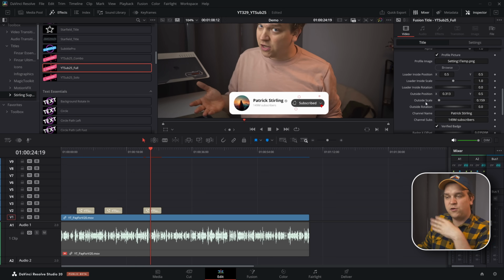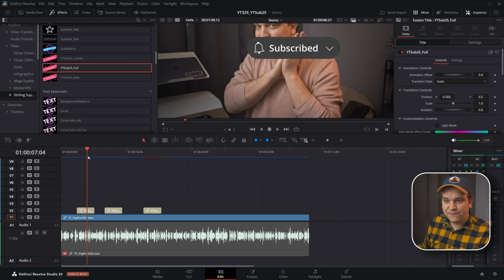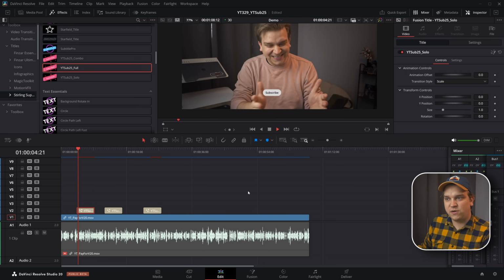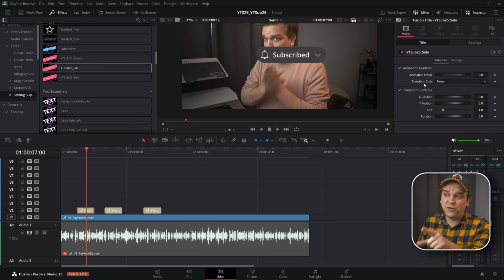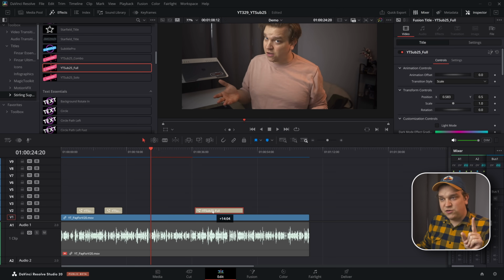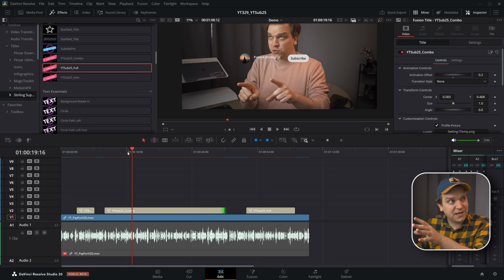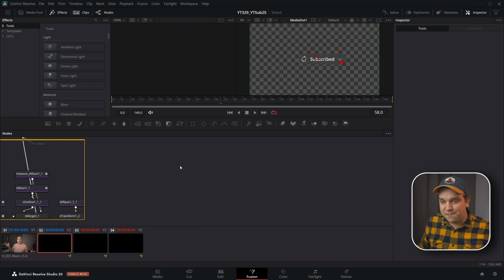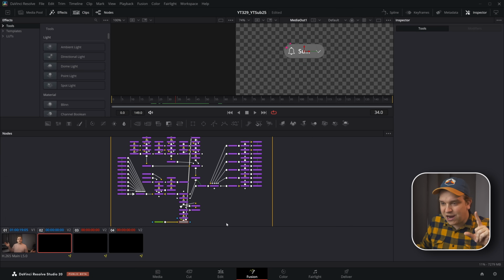NEW YouTube Subscribe Button Animations! 2025 Design!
Purchase this Title Pack for DaVinci Resolve at Stirling Supply Co

NOTE: Currently limited to DaVinci Resolve V20.